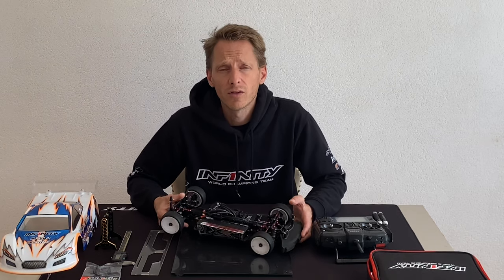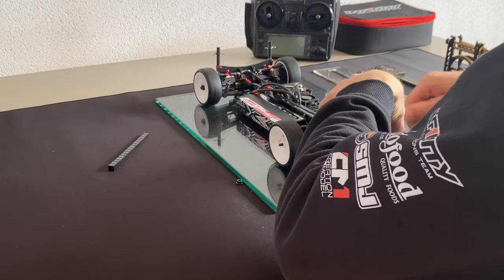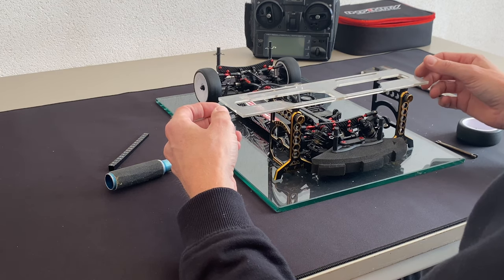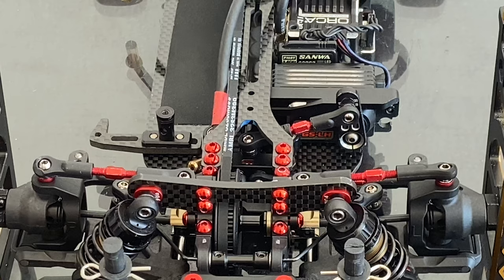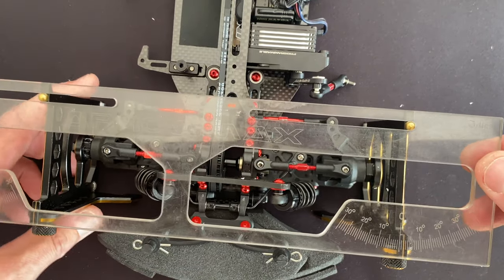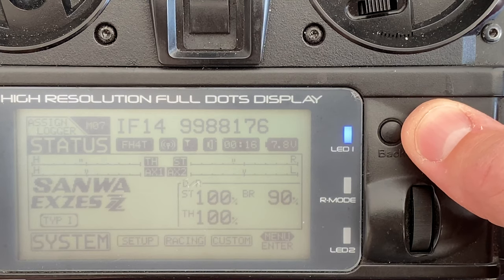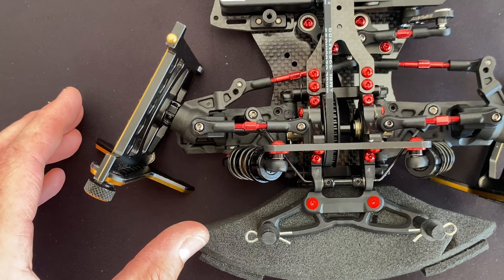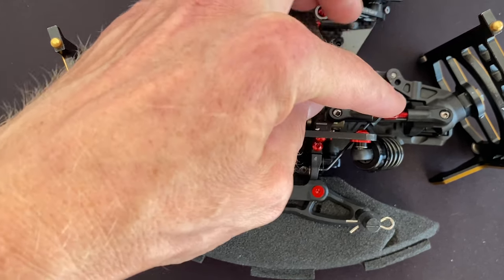How to make a perfect steering angle on your 1/10 EP touring car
Jilles Groskamp explains about how to make a perfect steering angle for your 1/10 scale RC touring car